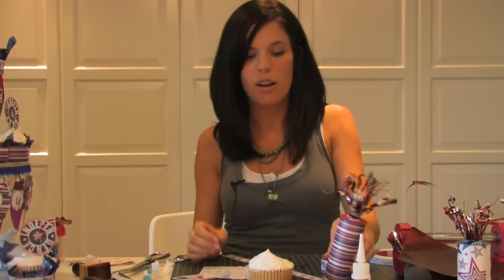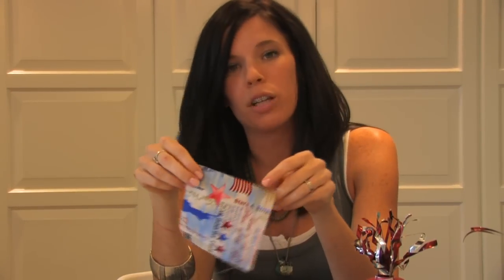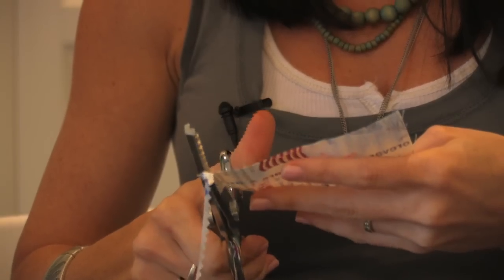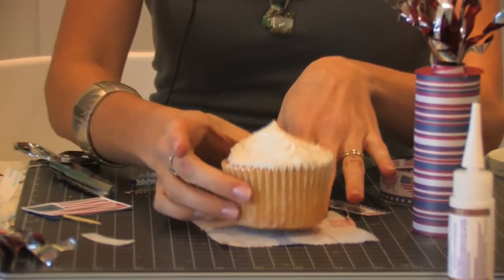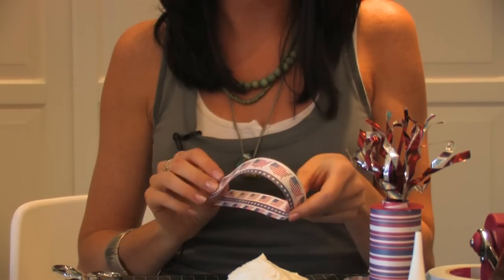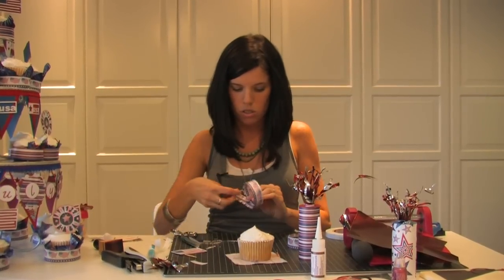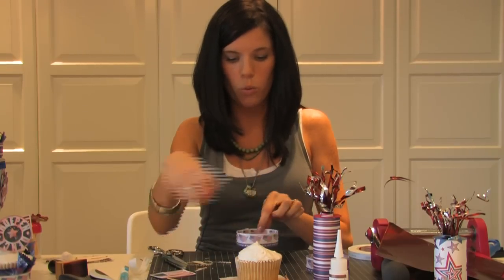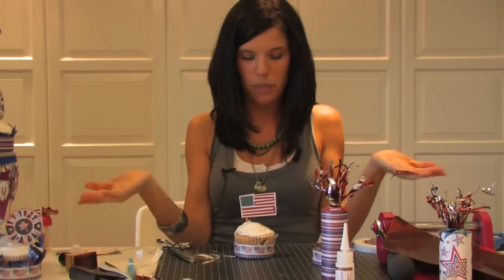Cupcake Tower (Step 6) - Using Scor-Pal Double-Sided Tape